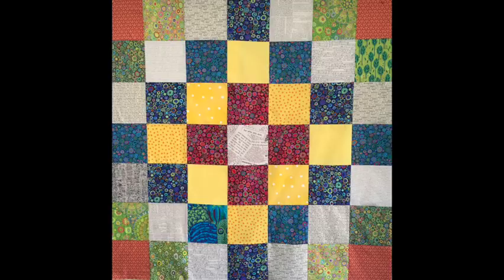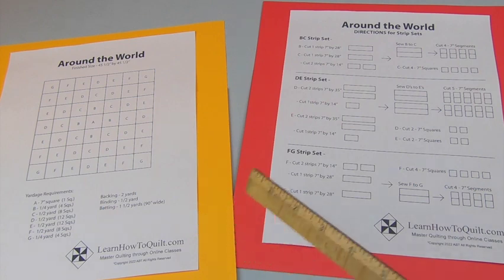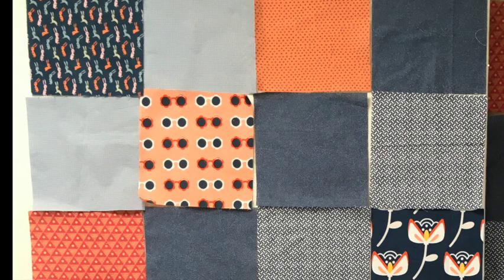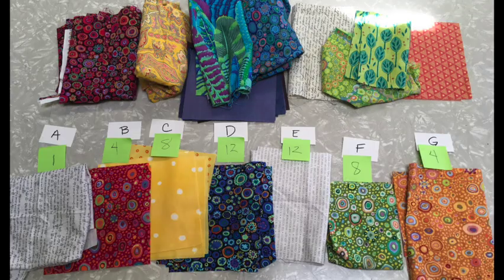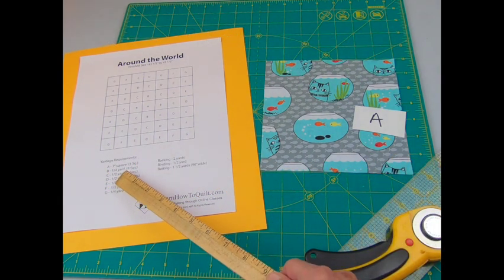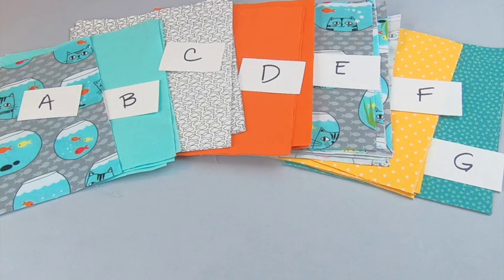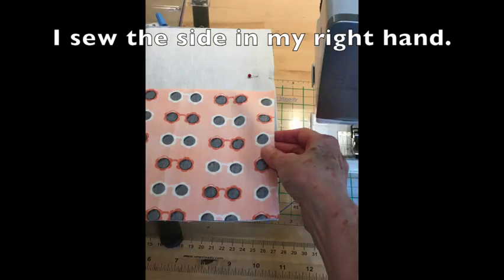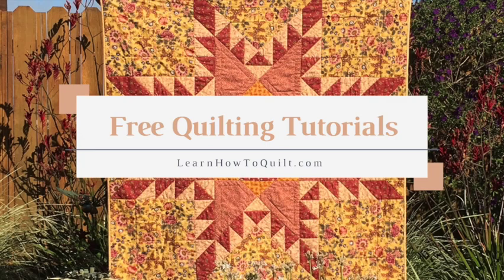Quick & Easy Around the World - Part 1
Ready to go on a trip Around the World?  Check out this quick and easy quilt pattern that's made from squares.  In this first video of our 2 part series, you'll get tips on choosing fabric and putting the blocks together.  In the second video, you'll see how strip piecing can speed up cutting and sewing.

Below you'll find links to the directions for this 45 1/2" by 45 1/2" quilt: